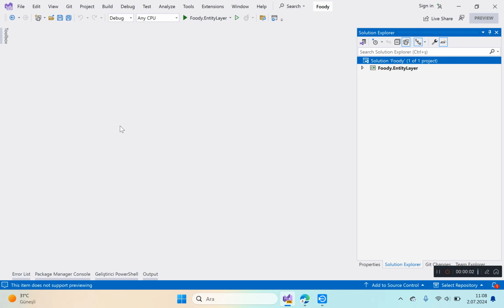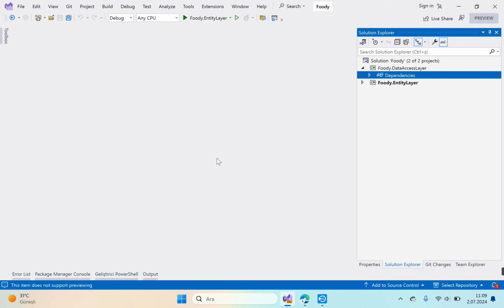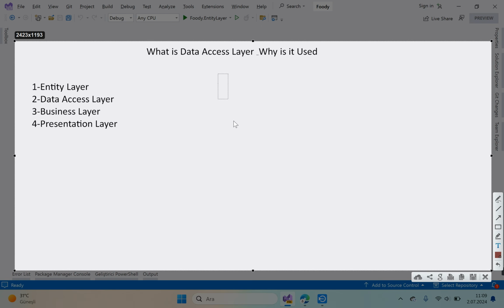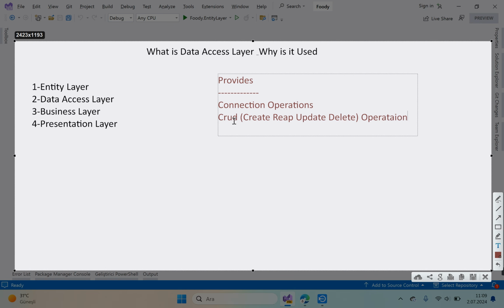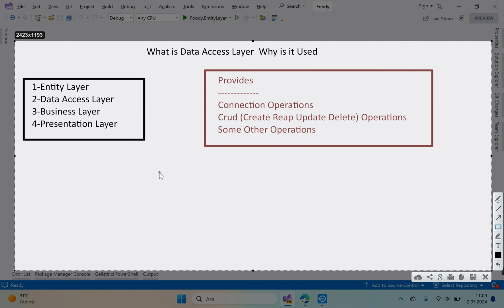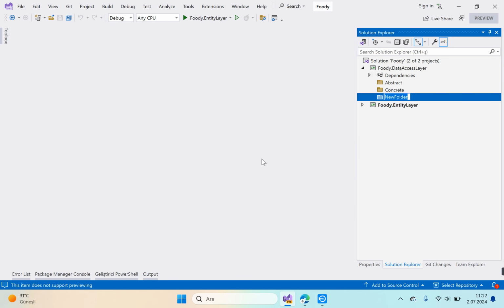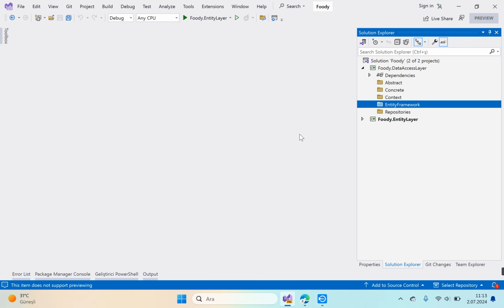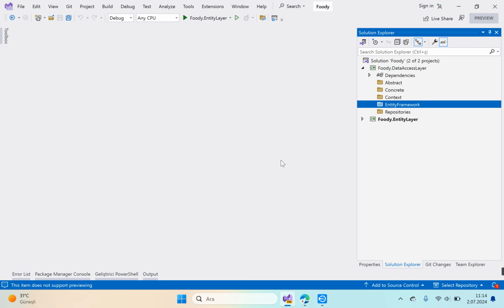#5 Foody Asp.Net Core 6.0 Project - Data Access Layer